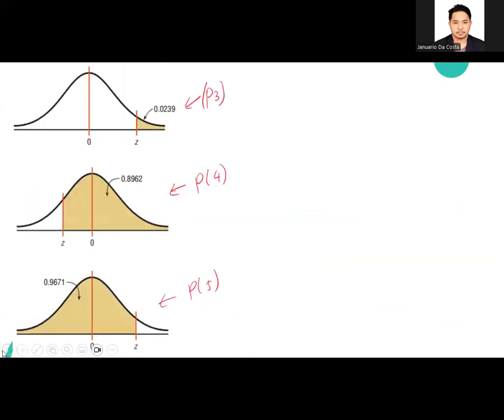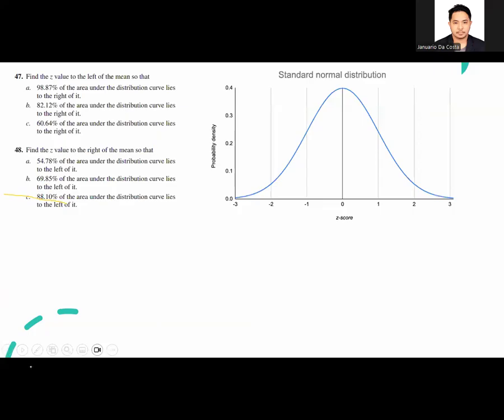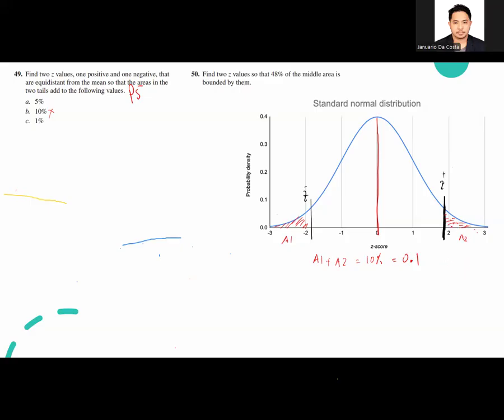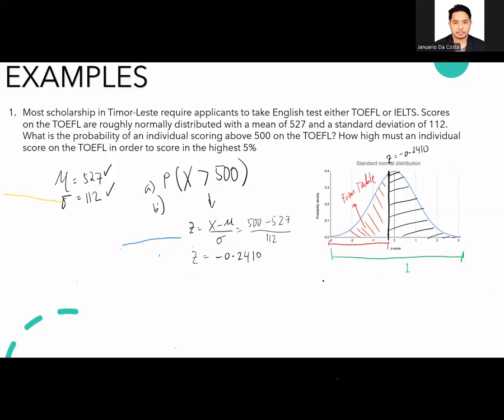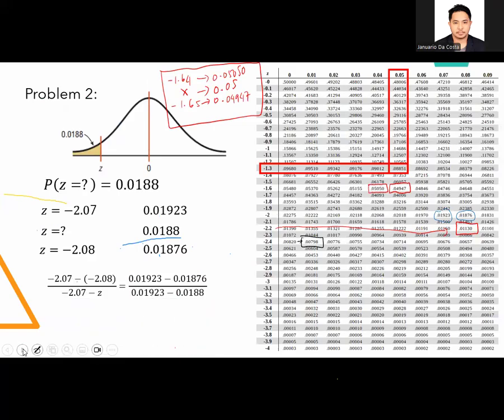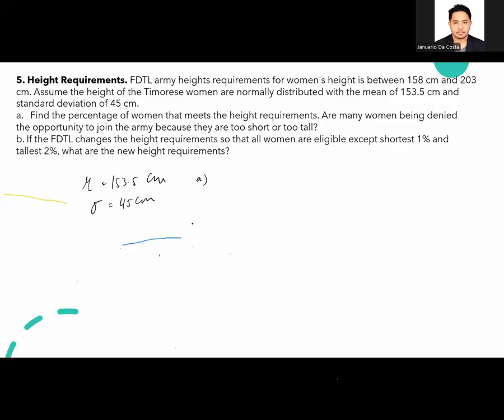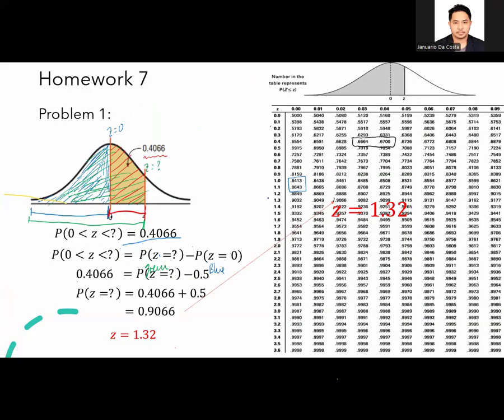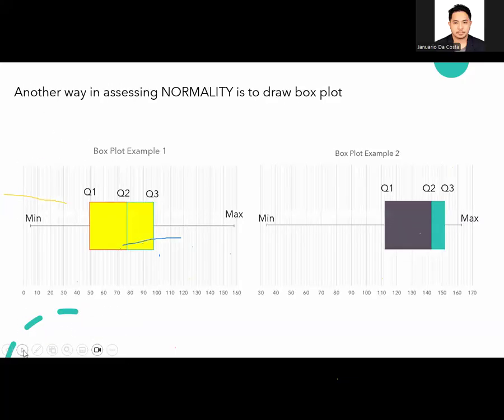Normal Distribution-Video 3